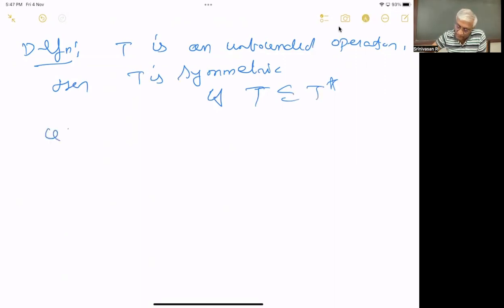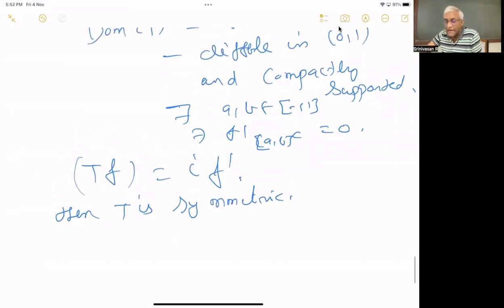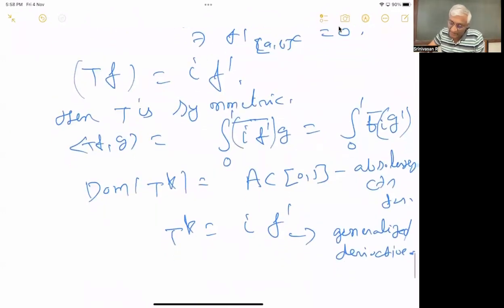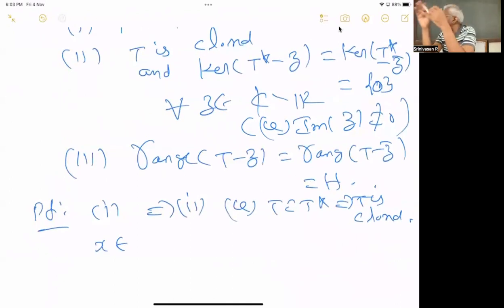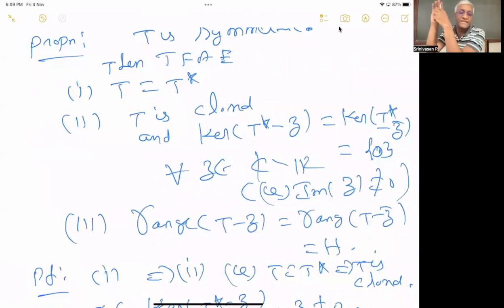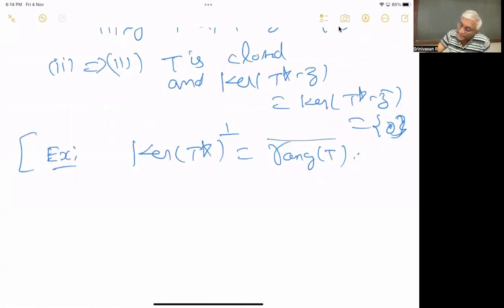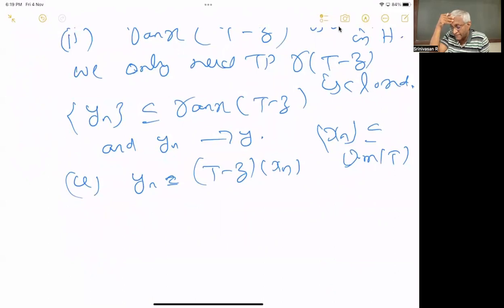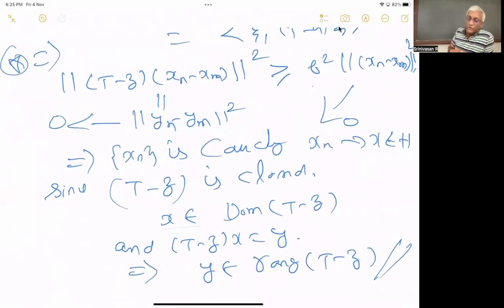Unbounded Operators 2